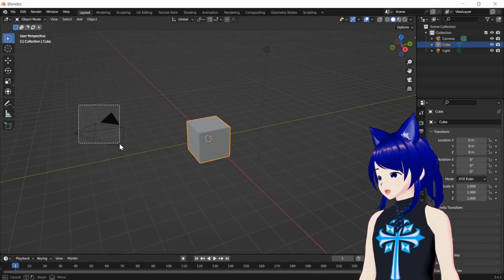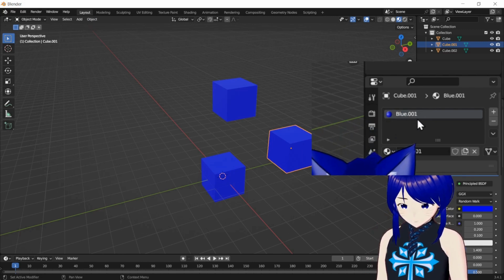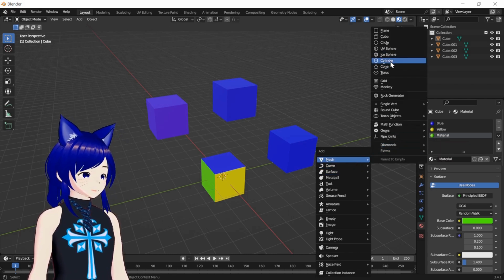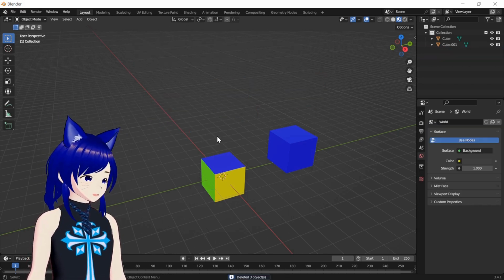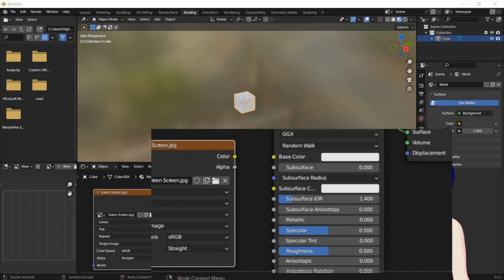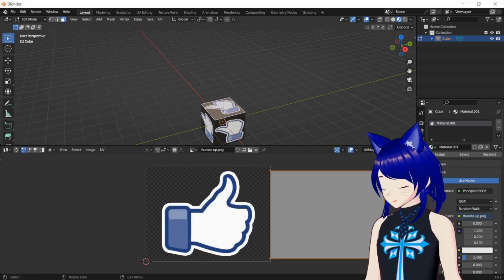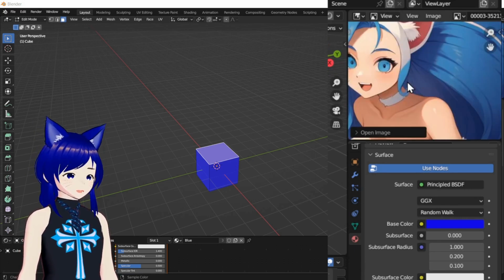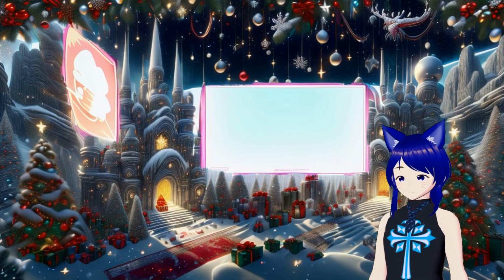Blender: Colorizing Objects with Different Techniques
In this video, we explore four different methods to add and edit colors for your 3D objects in Blender. Whether you’re a beginner or looking to refine your skills, you'll learn practical techniques for applying vibrant colors and making adjustments to fit your design needs.
What You'll Learn:
1. Basic Color Application - How to use Blender's materials and shaders.
2. Texture Painting - Applying and customizing textures for unique looks.
3. UV Mapping - Creating and editing UV maps for detailed color control.
4. Shader Nodes - Advanced color manipulation using node setups.
Follow along as we cover each method step-by-step, and gain the skills to enhance your Blender projects with stunning colors.

0:00 Intro
1:37 Color Object Material Tab
2:58 Unlink Object’s Material & Color
5:50 Adding More Than One Color
7:50 Add Color by Joining
9:00 Shading Tab & Shading Editor
11:22 UV Editor
13:09 Base Color Other Options
14:12 Eye Dropper an Image or Object